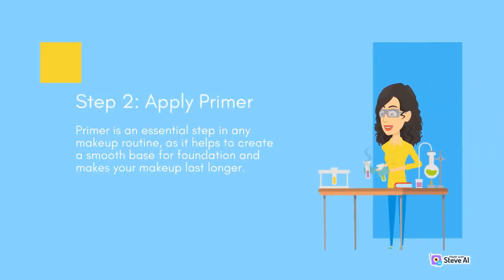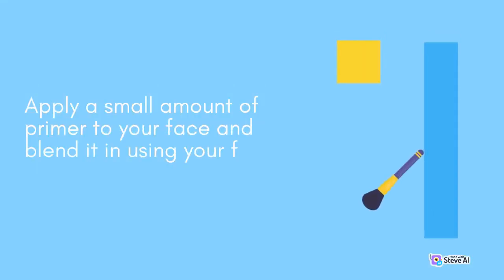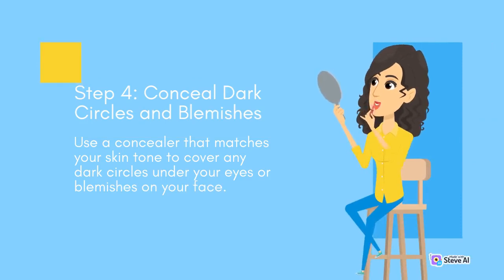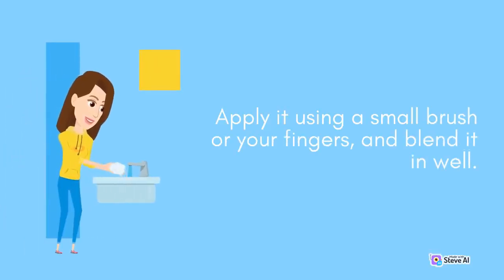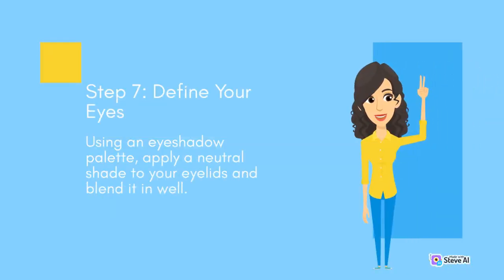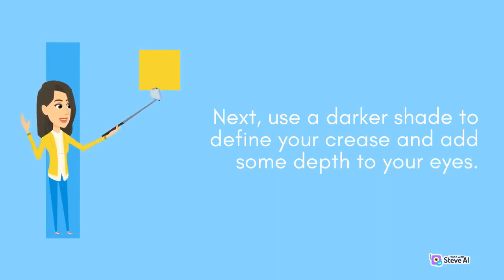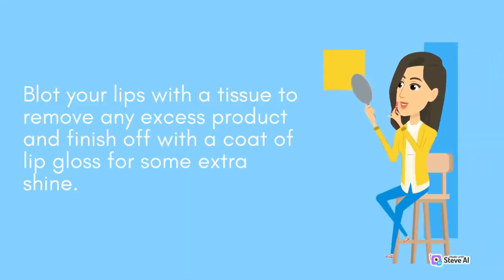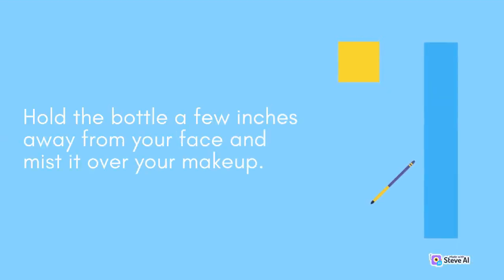Simple makeup tutorial for the party | Part 1 | Beauty Tips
Welcome to our Ultimate Beauty Tips & Tricks video, your go-to guide for a stunning look! 💄🌟 Unlock the secrets to flawless skin, perfect makeup, and more, as we reveal step-by-step tutorials for all skin types. Master the art of makeup, skincare, and haircare with our easy-to-follow tips, and be ready to shine in any occasion. 🌸✨